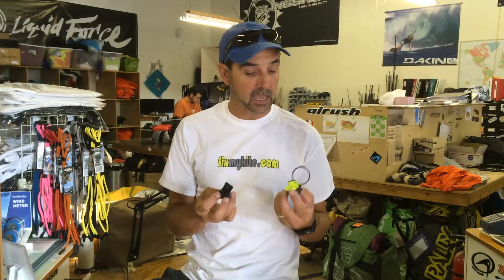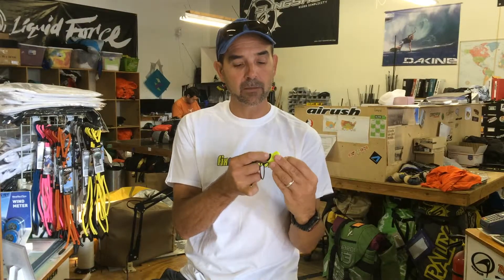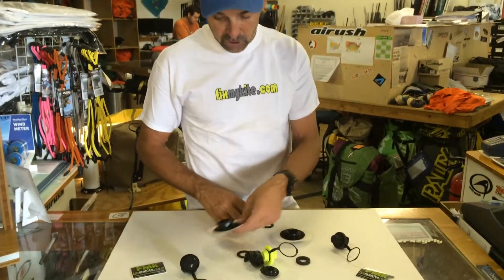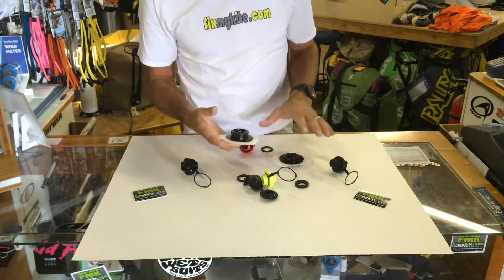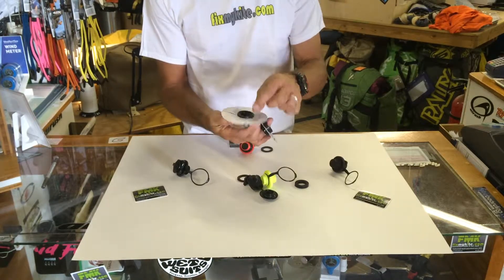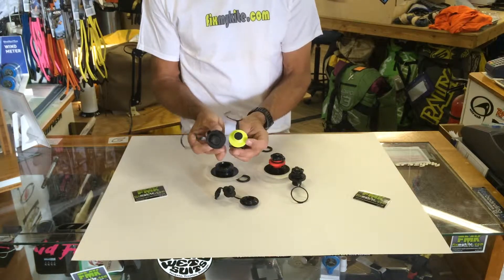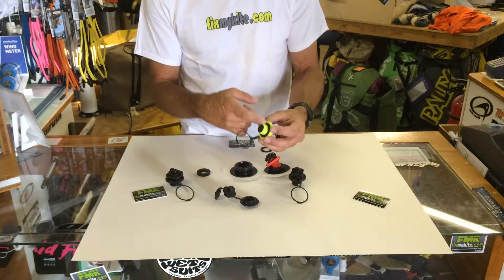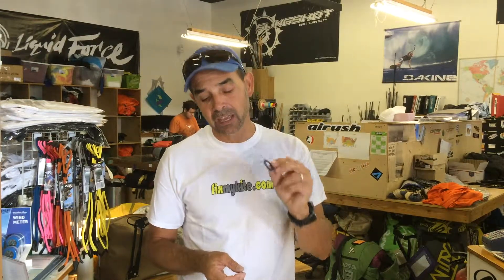Small and large screw valves explained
Many kite companies are using the larger big boston inflate defalte screw valve. Jeff explains how to maintain and properly use these types of valves